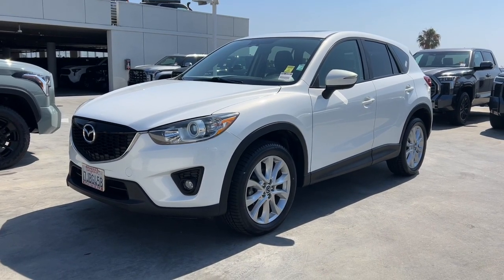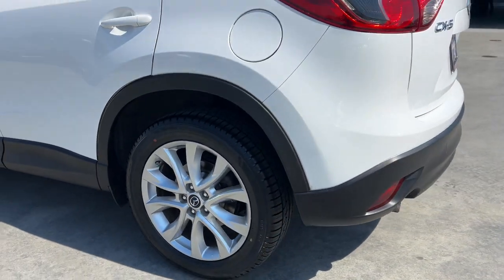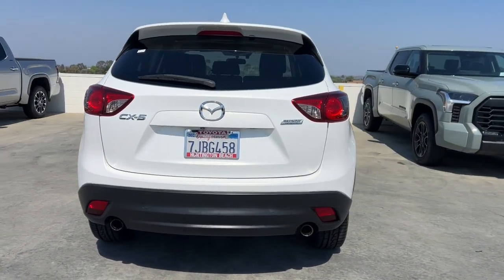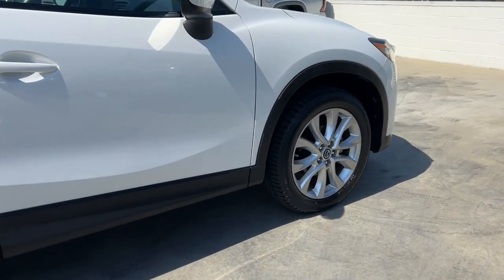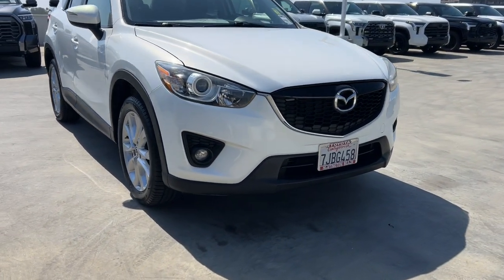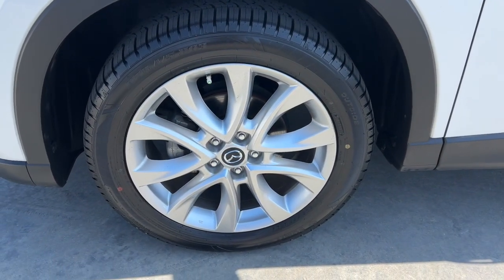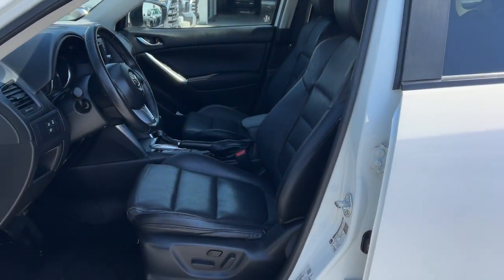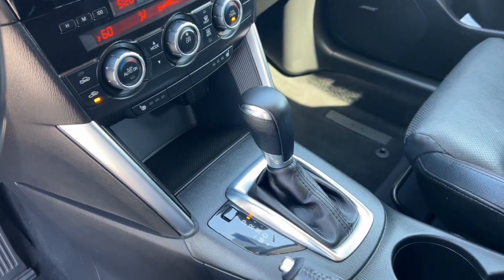2015 Mazda CX-5 Westminster, Costa Mesa, Garden Grove, Long Beach, Huntington Beach, CA 0214406A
JM3KE2DY3F0528542 Crystal White Mica Used 2015 Mazda CX-5 Grand Touring available in Huntington Beach, California at Toyota of Huntington Beach. Servicing the Costa Mesa, Garden Grove, Long Beach, Huntington Beach, CA area.

Looks and runs great. Good tires and brakes. Engine and transmission run smooth. Damage free. Immaculate inside and out. FREE CARFAX! We have great interest rate and financing for ALL credit situations.. Crystal White Mica 2015 Mazda CX-5 Grand Touring FWD 6-Speed Automatic SKYACTIV 2.5L 4-Cylinder DOHC 16VOdometer is 38847 miles below market average! 25/32 City/Highway MPGAwards:* JD Power Automotive Performance Execution and Layout (APEAL) Study * 2015 IIHS Top Safety Pick+ * 2015 KBB.com Brand Image AwardsWHY BUY at the BEACH? Our customers are our most valuable asset. If you are already a customer welcome back. If you are new to Toyota of Huntington Beach we would like to convince you to join the ranks of satisfied Toyota of Huntington Beach customers. Financing for all situations. Great rates available. GREAT rates for good credit. Financing for ALL credit situations. BK ok. Low score OK. (See dealer for details.) Se Hablamos Espanol. Marticular OK.